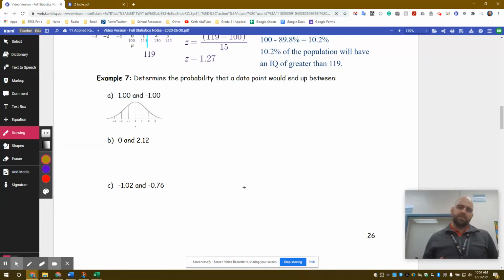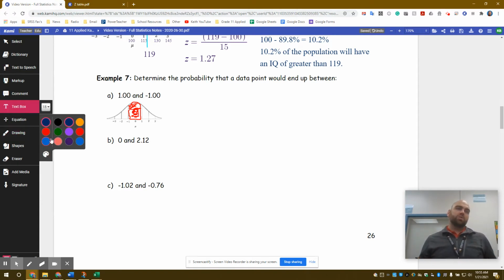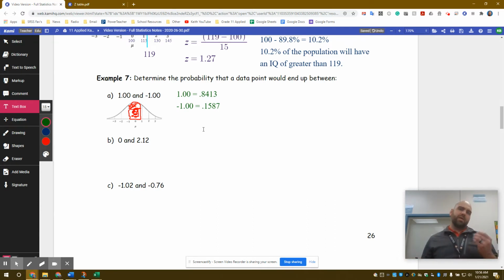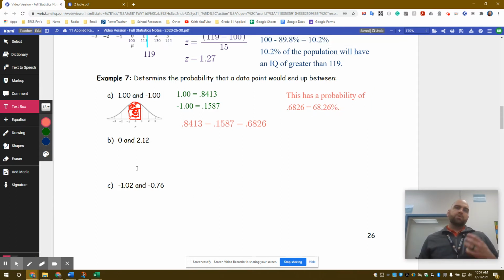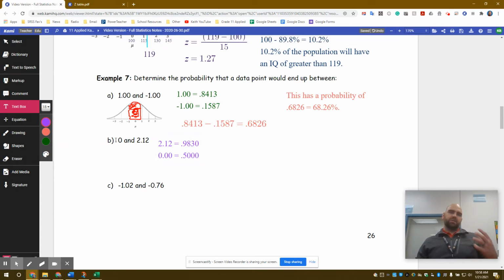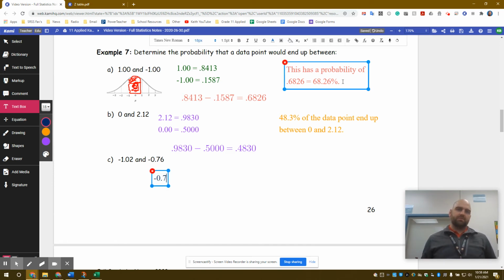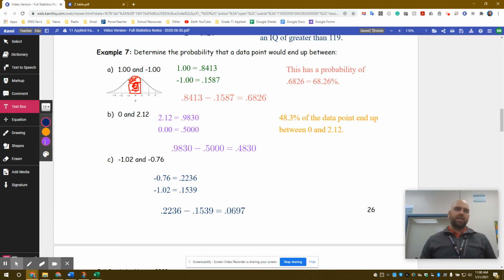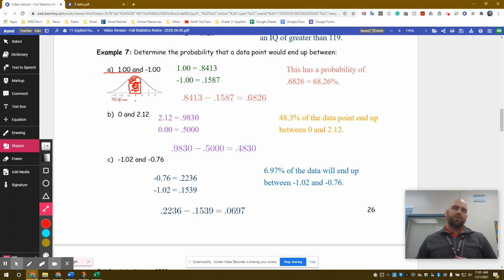St 05 54 Finding Probability Between Two z scores